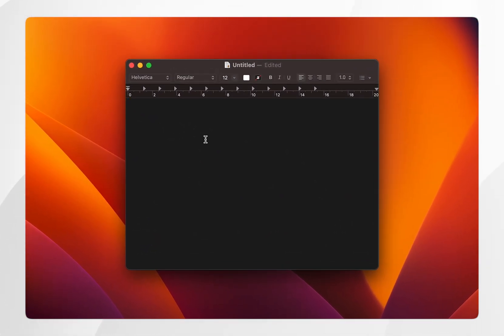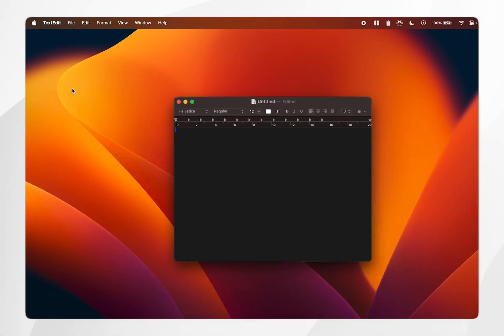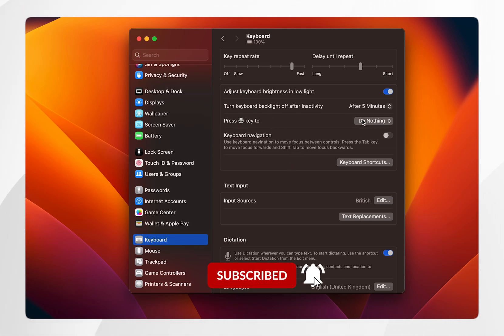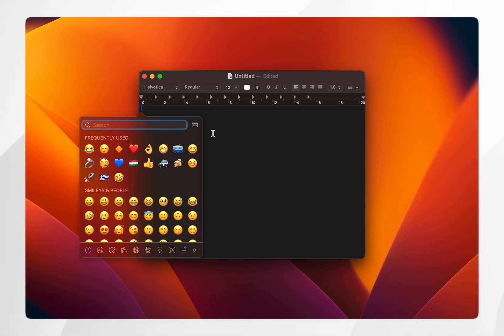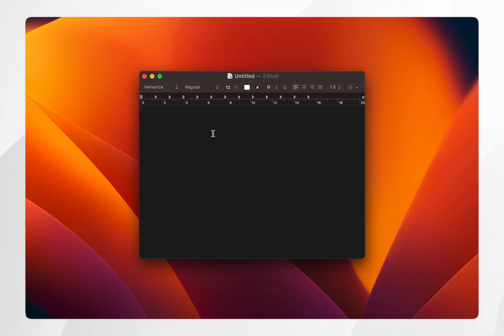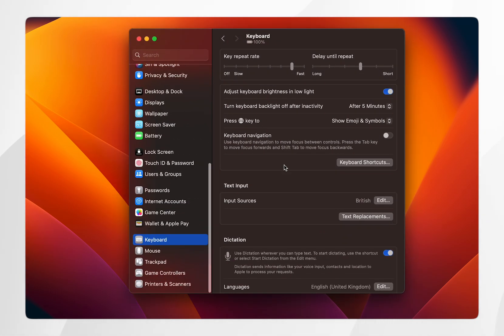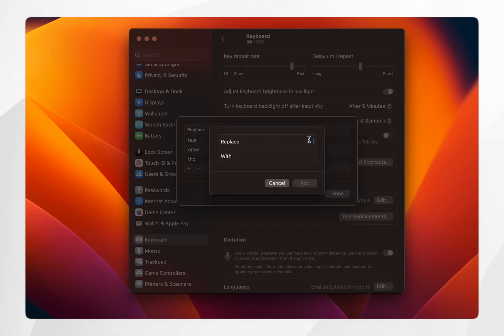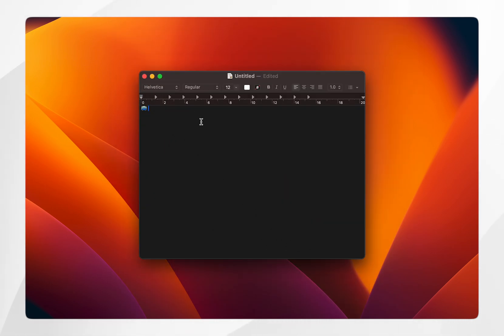How To Add Emojis To Your Keyboard On Mac | Easy Guide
Today, you will successfully learn how to add and use the Emoji keyboard on your Mac to type emojis anywhere in a text field.